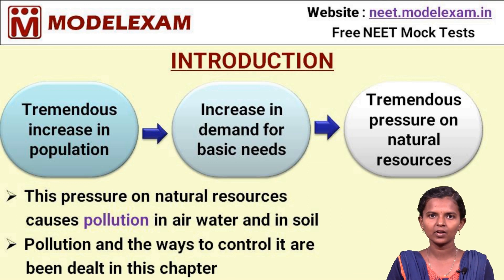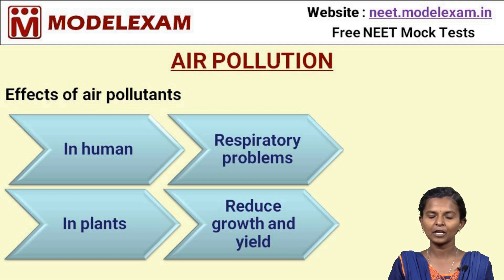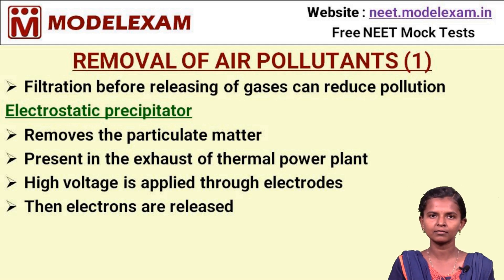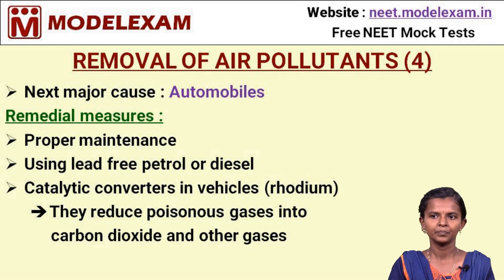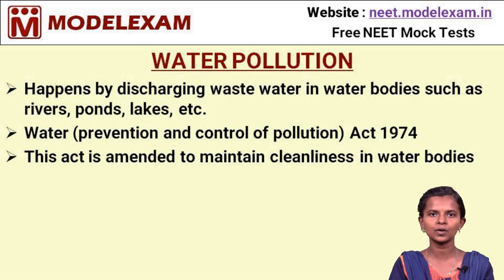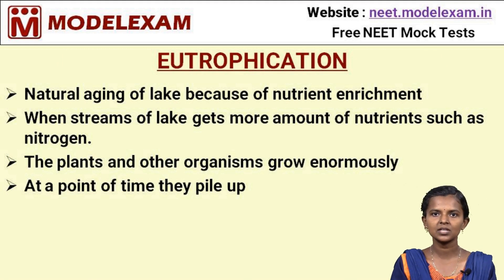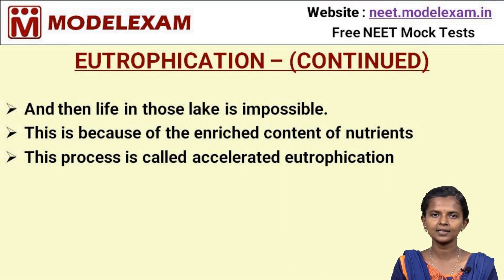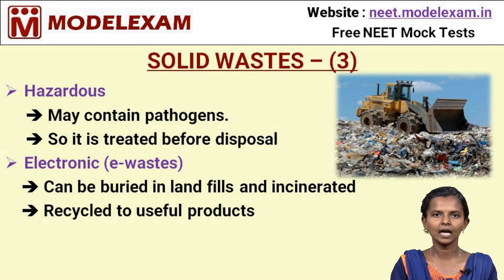Environmental Issues - Pollution | NEET / NCERT Biology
Pollution - Undesirable change in  physical, chemical, biological
     characteristic of air,  water and other natural resources
The agents that cause pollutions -  Pollutants
Its harmfulness depends on its  concentration

Causes for Air pollution
Fossil fuel burning
Smoke from vehicles
Emission from industrial
     plants
Smokestacks of thermal
power plants
 Smelters
They release harmful gases such
     as nitrogen
Removal of Air pollutants (1)
Filtration before releasing of gases can reduce pollution
Electrostatic precipitator
Removes the particulate matter
Present in the exhaust of thermal power plant
High voltage is applied through electrodes
Then electrons are released
Electrostatic precipitator
The electrons absorb the dust particle and during precipitation
Scrubber removes the harmful gases
Particulates are thus removed by the
     electrostatic precipitation
Next major cause : Automobiles
Remedial measures :
Proper maintenance
Using lead free petrol or diesel
Catalytic converters in vehicles (rhodium)
They reduce poisonous gases into
     carbon dioxide and other gases
Remedial measures :
Proper maintenance
Air (Prevention and control of pollution) Act - 1987
Termed noise pollution as air pollution
Can be prevented by eliminating unnecessary sounds